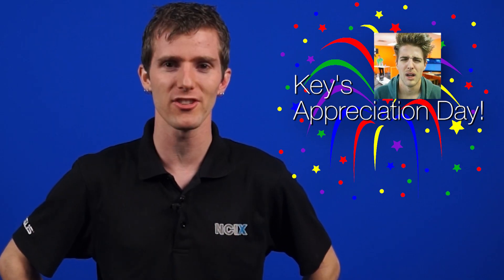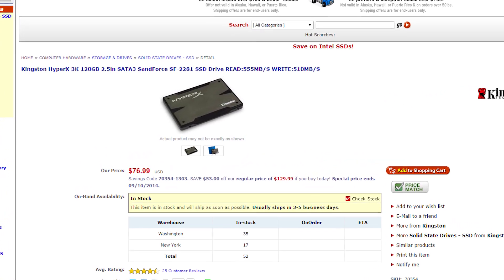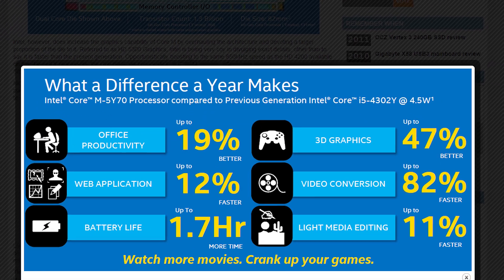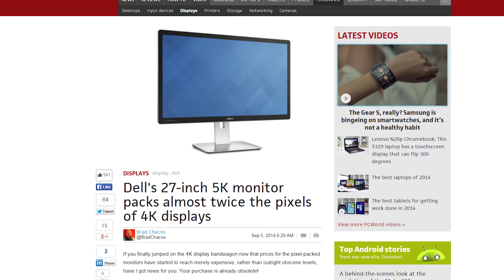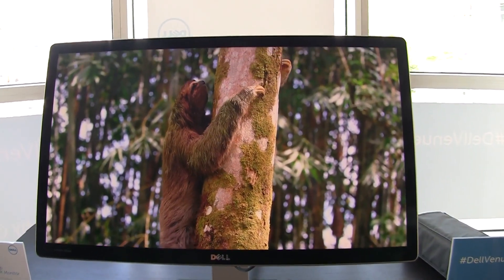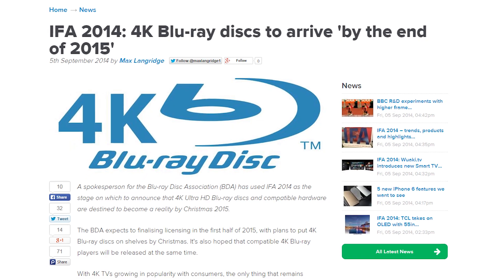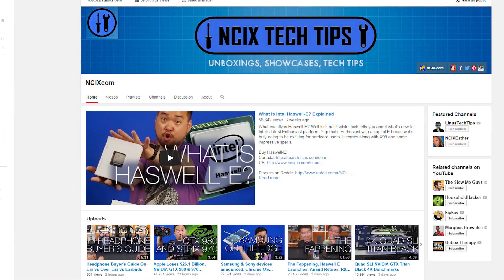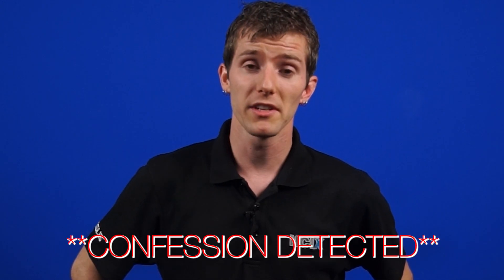Broadwell 14nm CPUs Released! Dell Reveals 5K Resolution Monitor, 4K Blu-Rays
It's time for 5K Resolution for only $2500 from Dell.  Meanwhile Intel releases their Broadwell CPUs into the wild.  Finally Blu-Ray fights to stay alive by enticing users with a brand new standard that will work at 4K resolution.

Episode Credits:
Host: Linus
Writer: Christopher Lim
Editor: Kalvin Shum